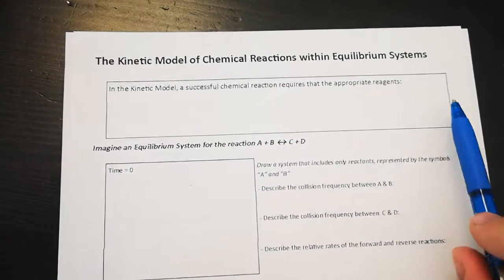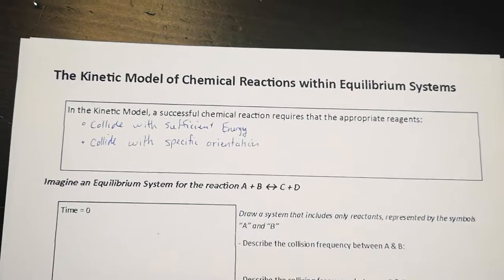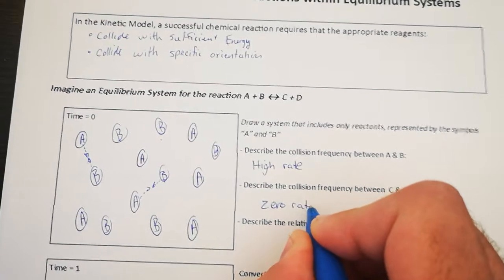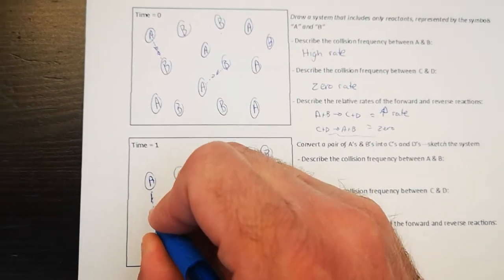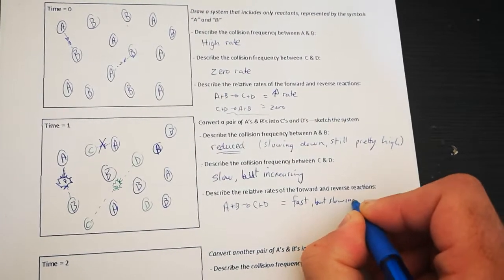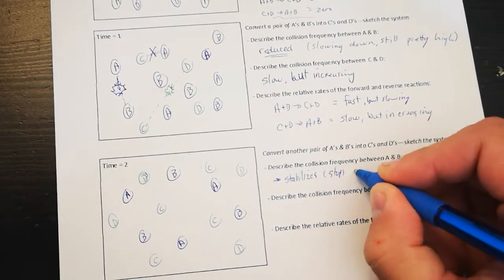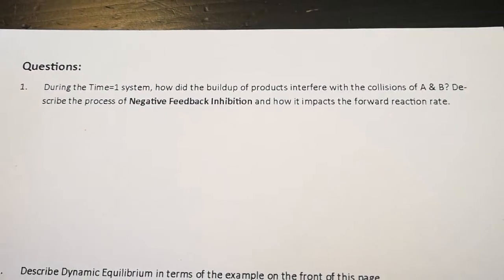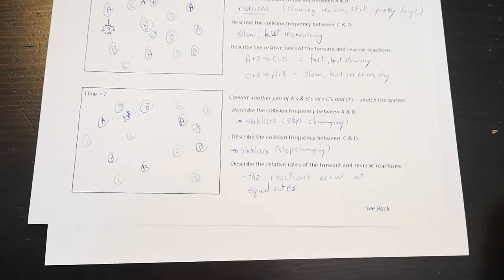Kinetic collision model